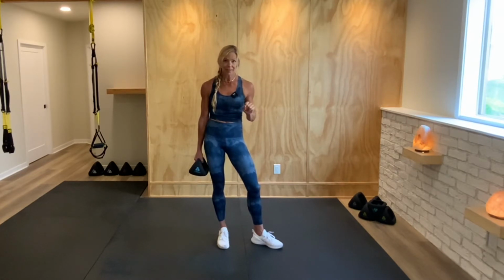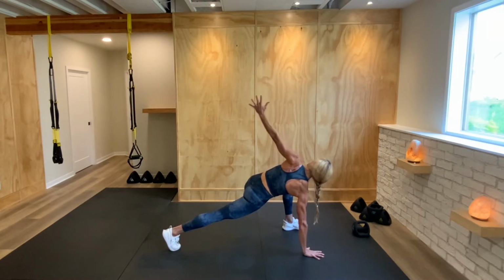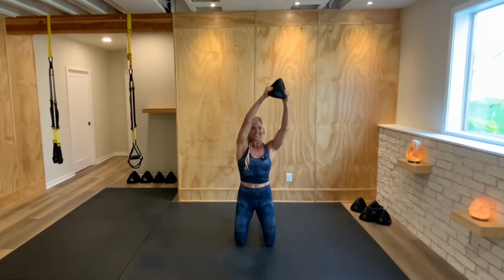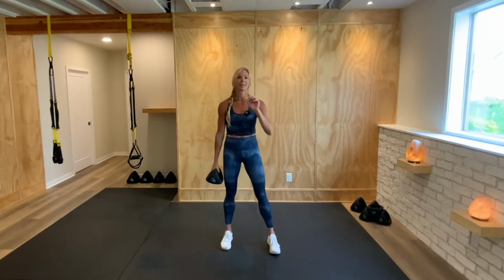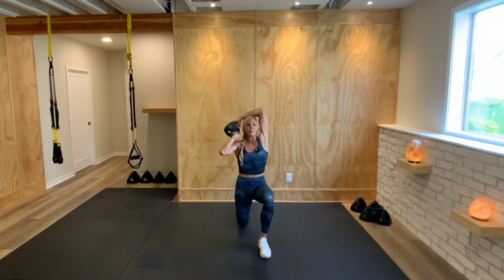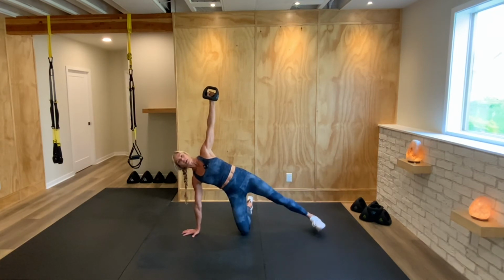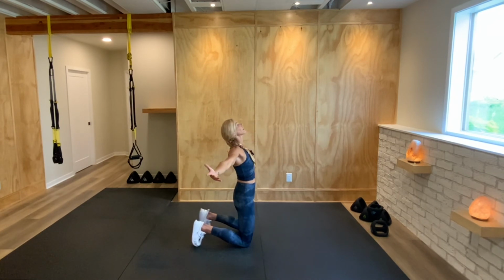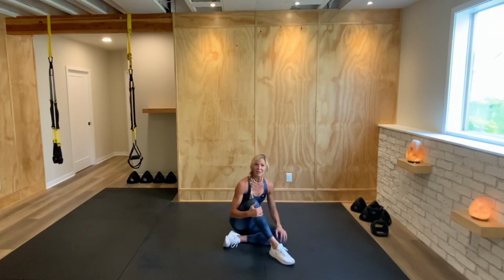YBell Basics Workout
Now that the kids are back in school, time to focus a bit more on you!

As a thank you for purchasing, we wanted to share an exclusive workout with you featuring one of our Master Instructors, Kari Woodall.

She'll be running you through an introductory, yet challenging, YBell workout as well as sharing some helpful thoughts, tips and tricks that you can use to incorporate into your own YBell workouts!